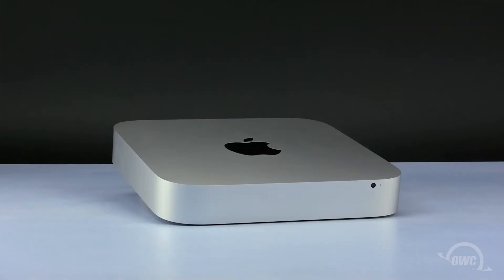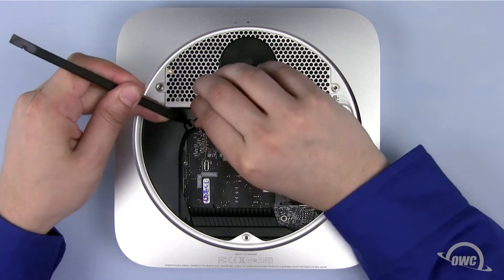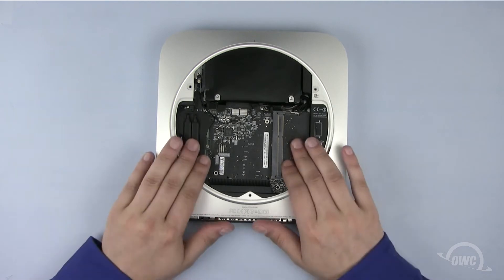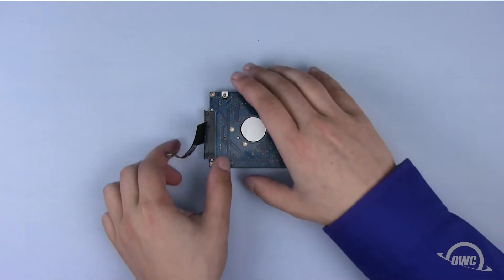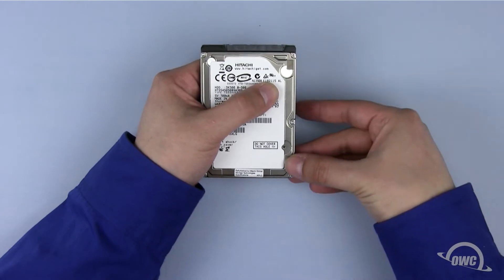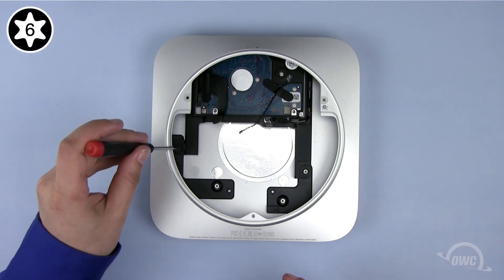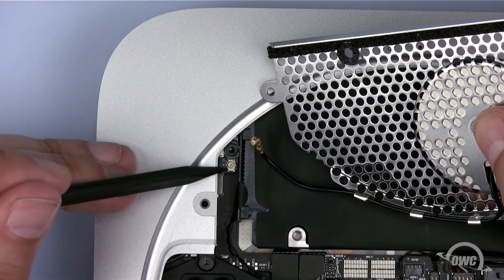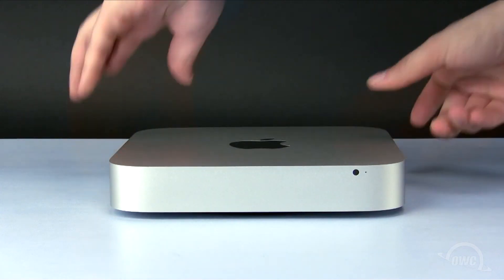How to Upgrade/Replace the Drives in a Mac mini Server 2010 (Updated)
Upgrade beyond the factory 2.5-inch hard drives and install hard drives up to 3.0TB each, or for the ultimate performance upgrade, swap both hard drives out with OWC SSDs up to 2.0TB. This install video guides your upgrade step-by-step and makes your Mac mini faster than the factory.

00:00 – Title, notes, difficulty level, and tools required
00:08 – Introduction / Overview
00:28 – Part 1 –  Removing the Original Drives
06:08 – Part 2 –  Installing the New Drives and Closing the Mac mini
11:26 – Drive Formatting Notes
11:33 – Closing and Legal

SSD Upgrade Kits
Utilize our complete SSD upgrade kits with all the tools needed for your internal drive upgrade.

2.5-inch Hard Drive Upgrades
Add the hard drive of your choice

Fusion Drive Note
If you’re upgrading a Fusion Drive equipped Mac you will need disable the Fusion Drive first, and then, if desired, create a Fusion Drive with the new drive after the upgrade is performed. You can learn how to do that at:

Memory Upgrade
While your inside your 2010 Mac mini Server, you can also upgrade the memory up to 16GB.